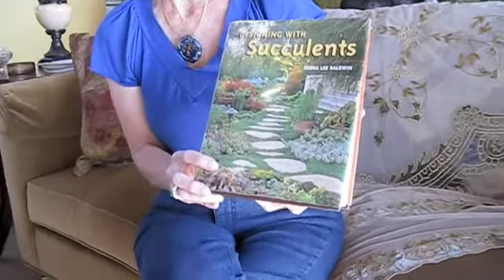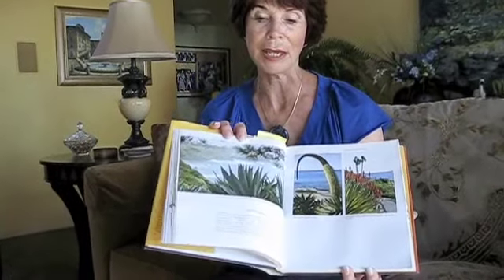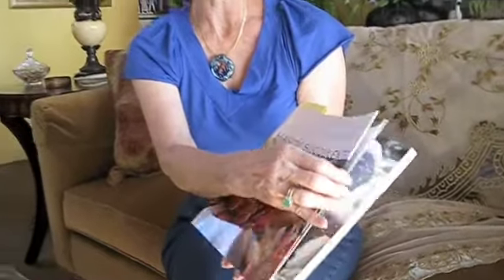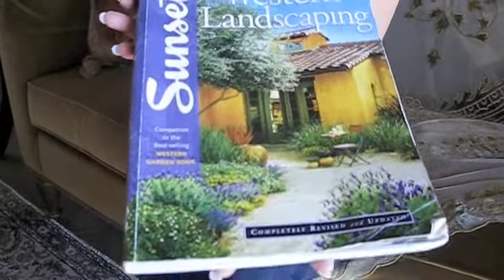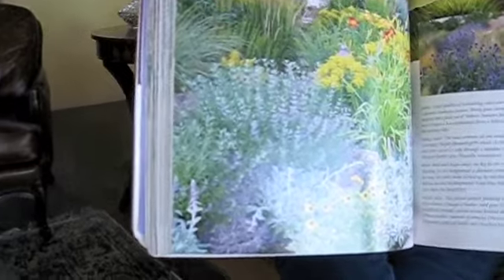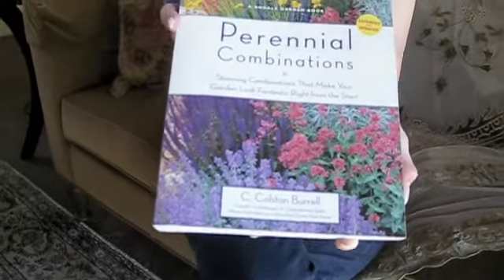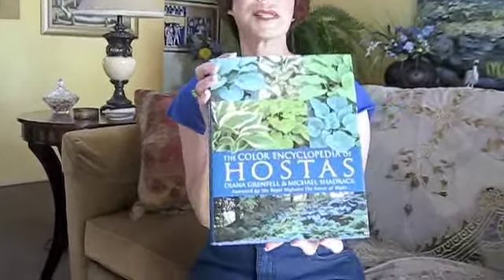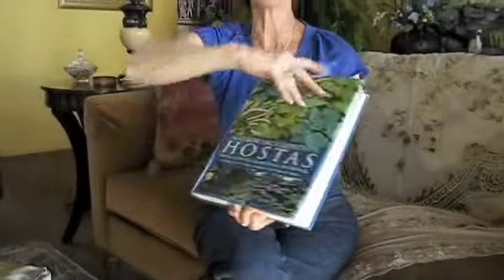Terri's Library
Recommendations for gardening books.